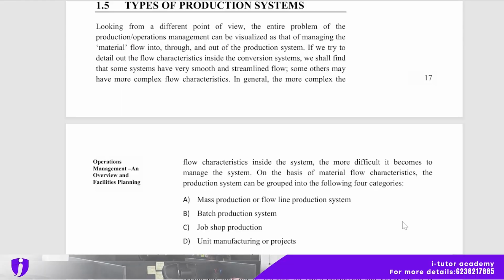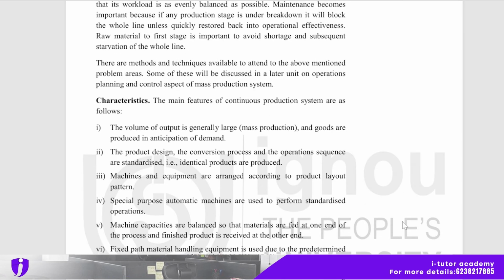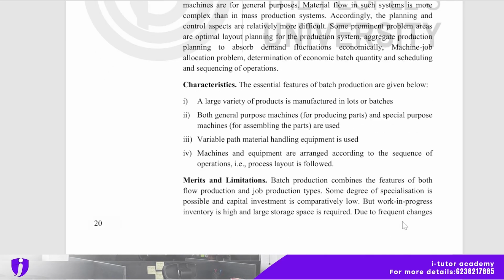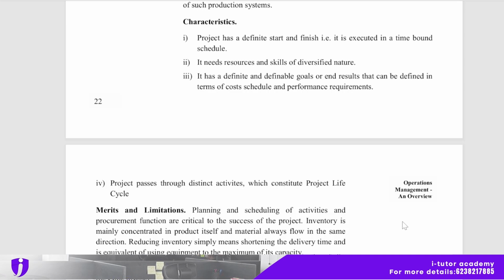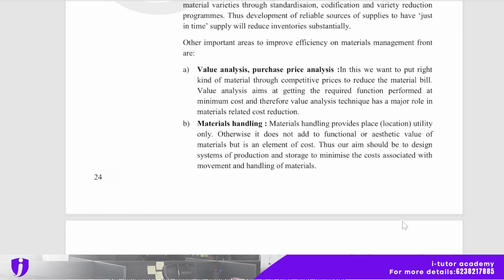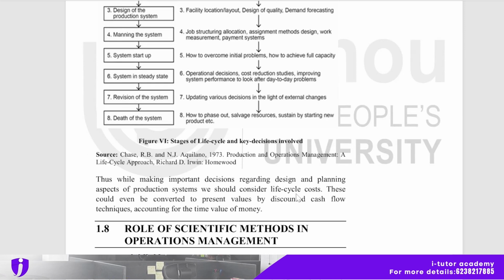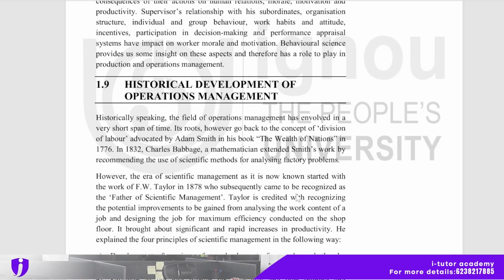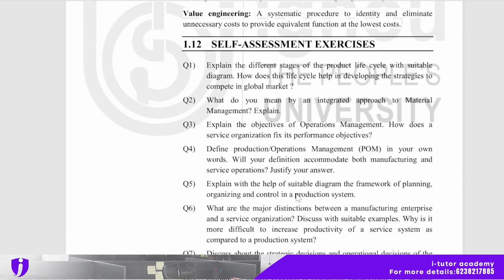IGNOU MBA JOURNEY MMPC: 009:MANAGEMENT OF MACHINES|UNIT 1: OPERATIONS MANAGEMENT AN OVERVIEW|PART 2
MMPC-009 : OPERATIONS MANAGEMENT - AN OVERVIEW
itutor Academy